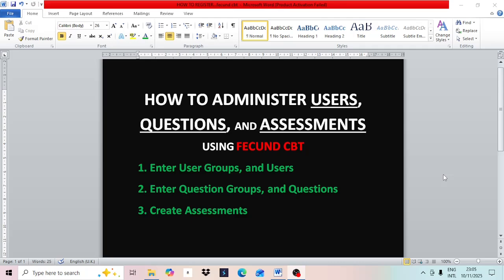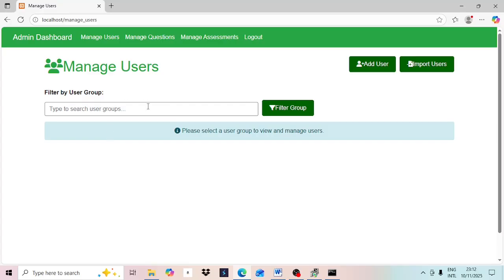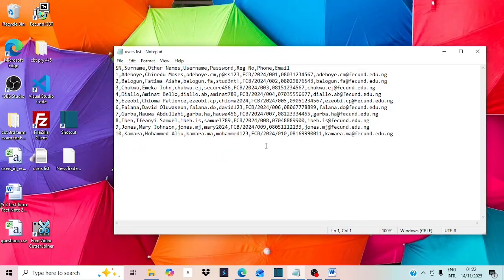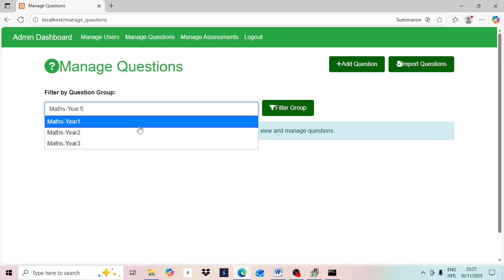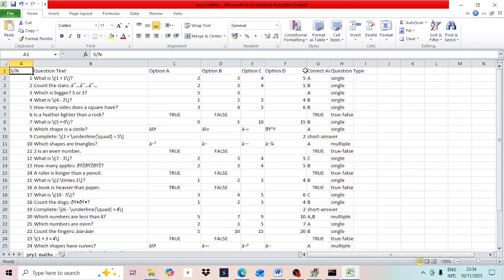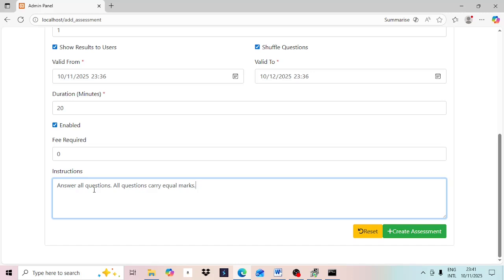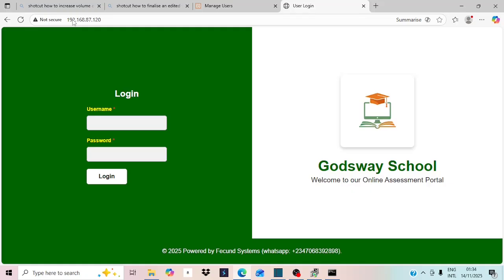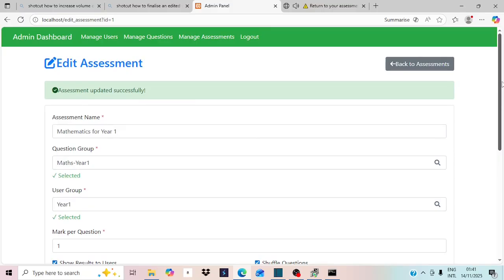Manage /add users, questions, and assessments with FECUND CBT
This video tutorial shows how to start using Fecund CBT after installation/activation. It details how to enter users (students) and their groups (classes); how to enter questions and their groups (subjects); and how create assessments (exams/tests)--specifying the duration, etc. It also shows how to connect users/students with other devices (computers, phones) to the server so as to take the assessments.